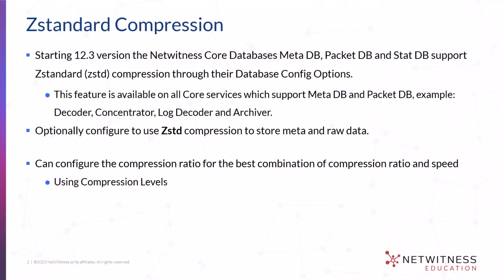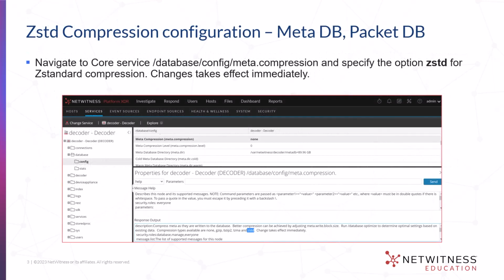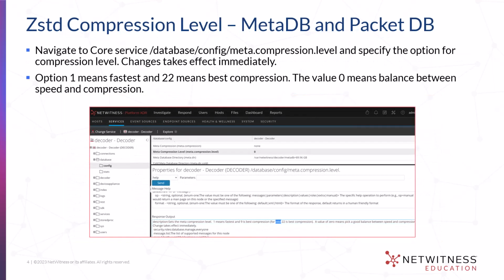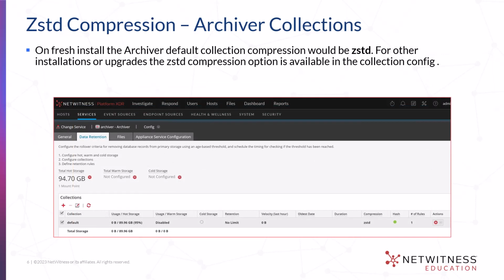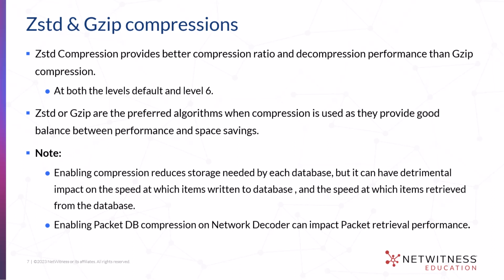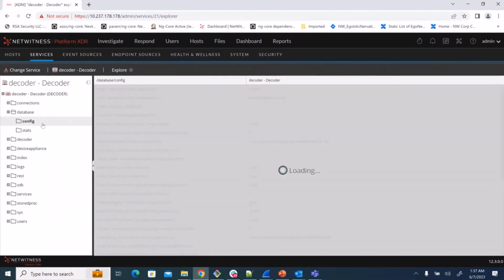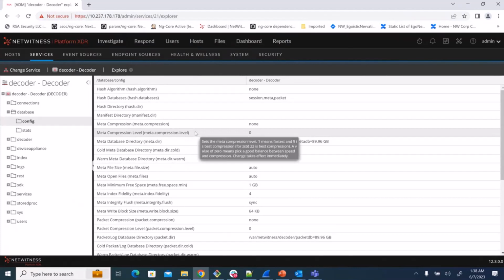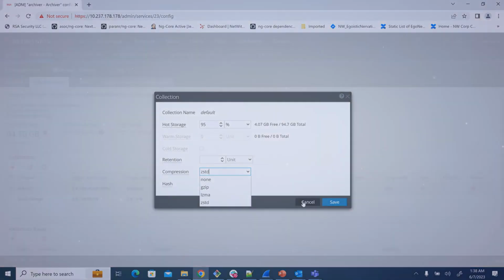NetWitness Platform v12.3 - Zstandard Compression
In NetWitness 12.3, Core Databases Meta DB, Packet DB and Stat DB support Zstandard (zstd) compression through their Database Config Options.

This feature is available on all Core services which support Meta DB and Packet DB, example: Decoder, Concentrator, Log Decoder and Archiver